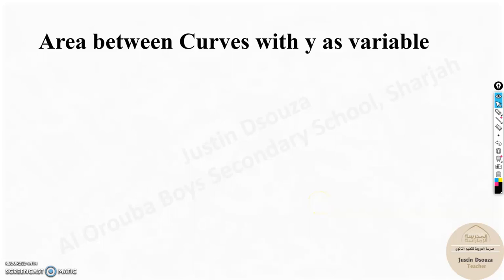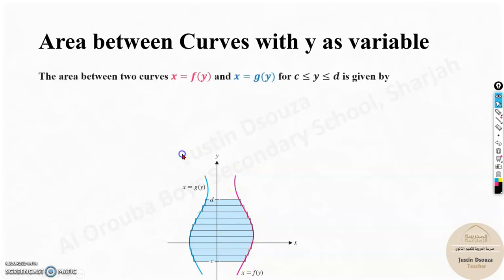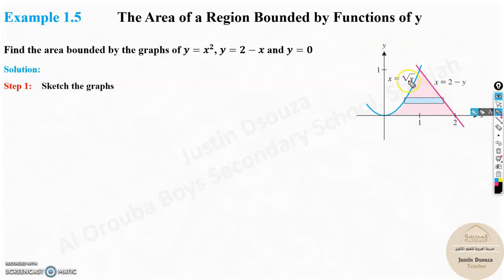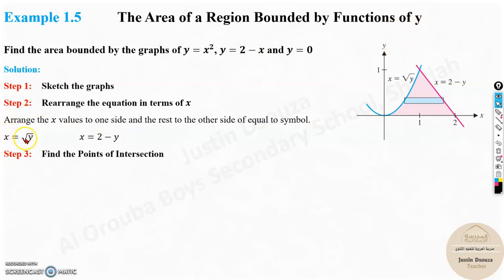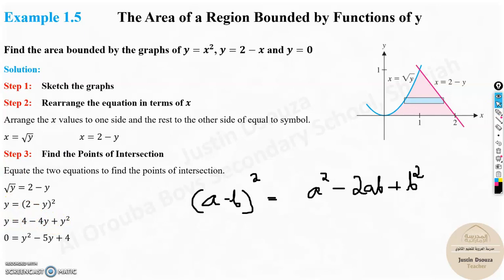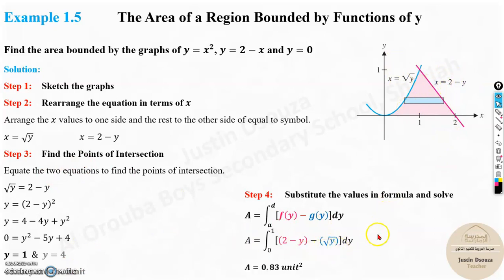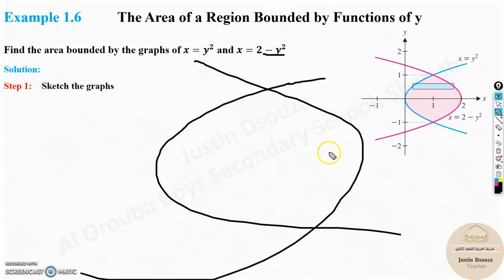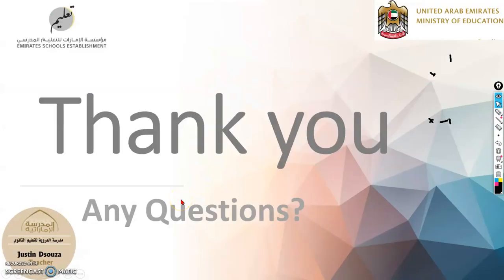G12 C6L1.4 Finding Area Between Curves with y as variable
C6L1 Area between Curves
LO: Compute the area of a region using definite integration with y as a variable